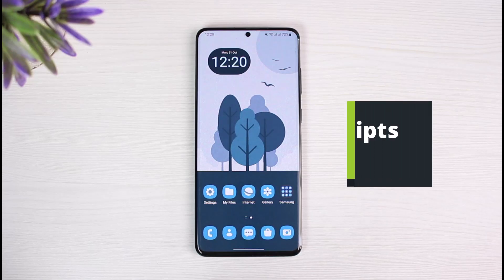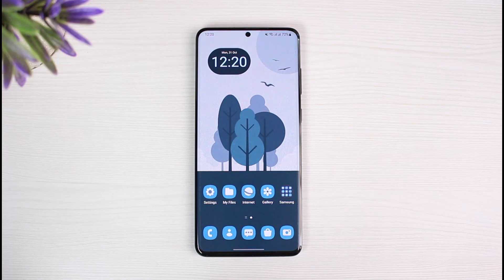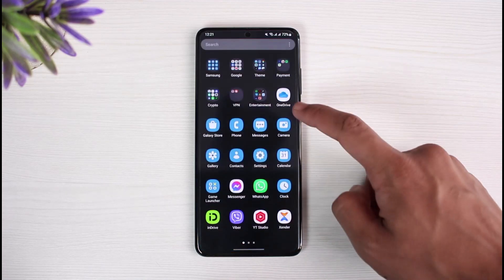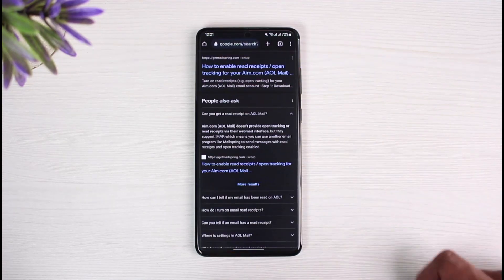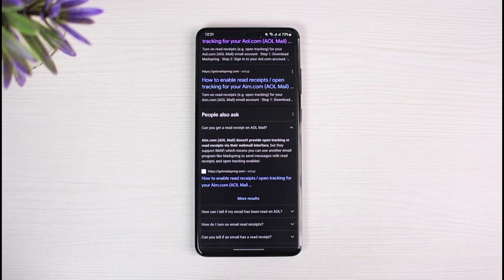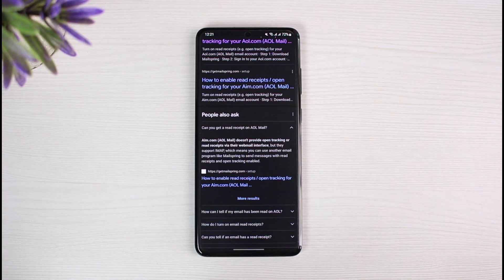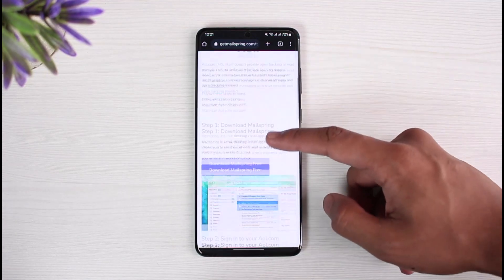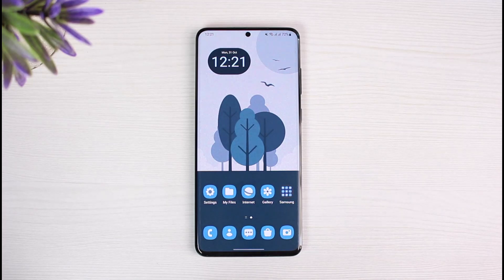AOL Mail - How to Get a Read Receipt !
In this tutorial video, I am simply going to show you how you can get a read receipt on AOL Mail.

Despite not offering open tracking or read receipts through their webmail interface, Aim.com (AOL Mail) does support IMAP, so you can send emails using another email program like Mailspring that supports read receipts and open tracking.

~Time Stamps:
0:00 Introduction
0:20 Things to Understand
0:48 Can You Get Read Receipt?
1:33 Outro: Final Verdict